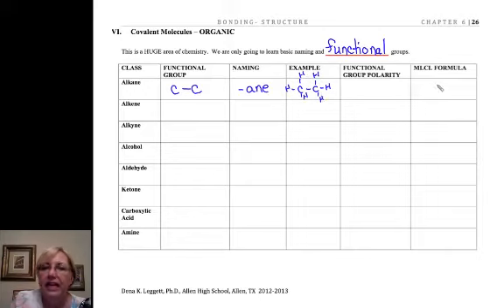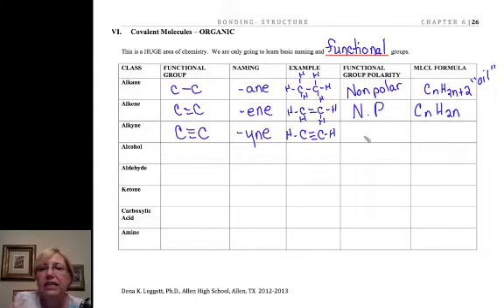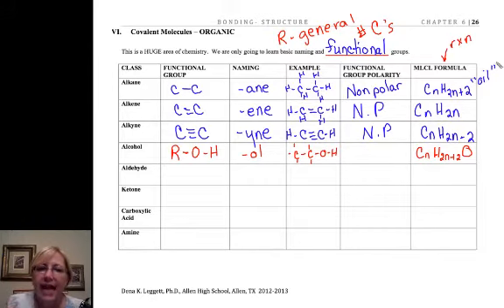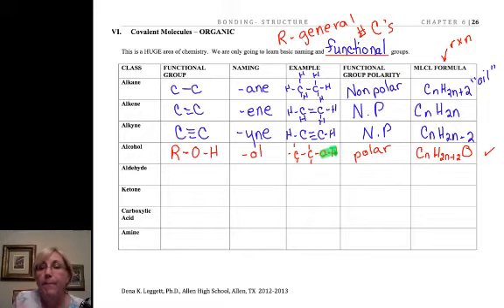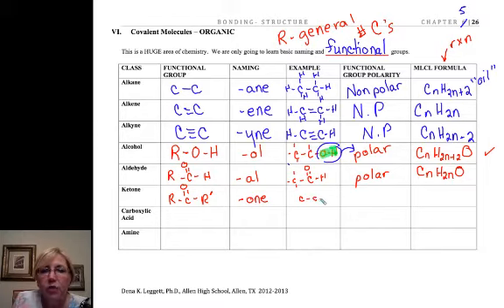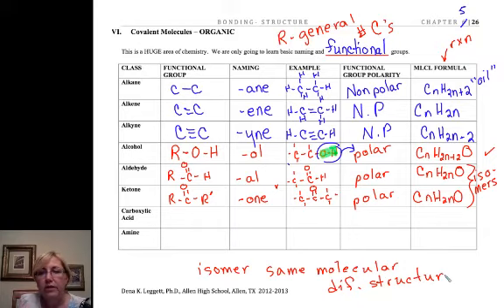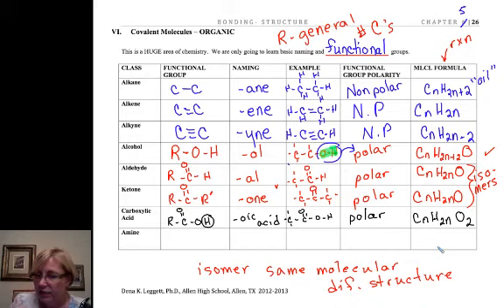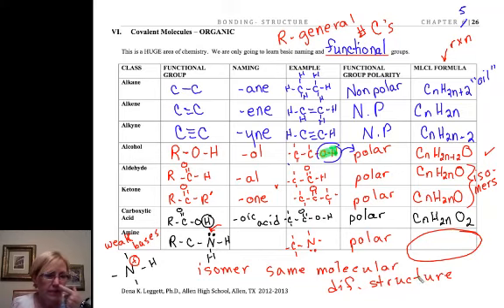Leggett APIB Bonding Organics 13